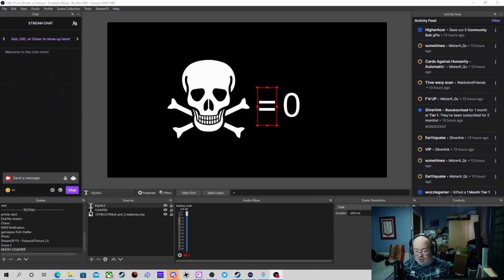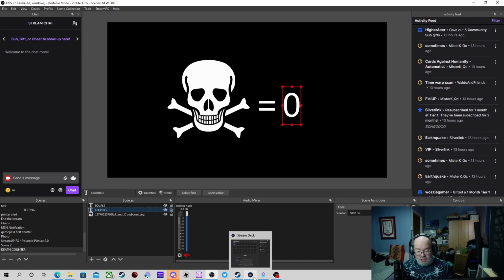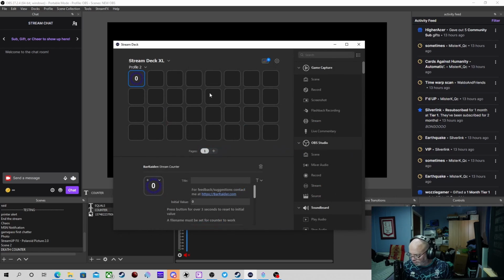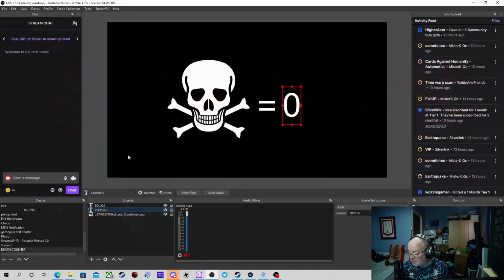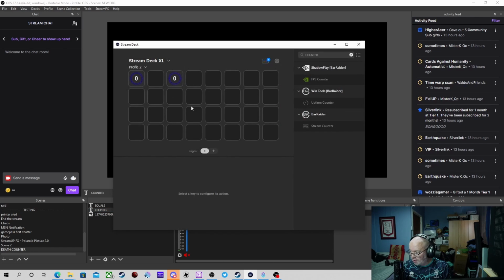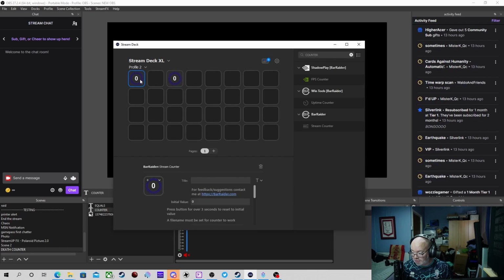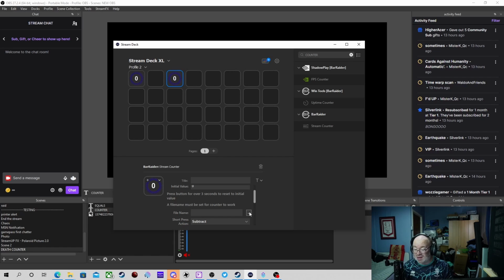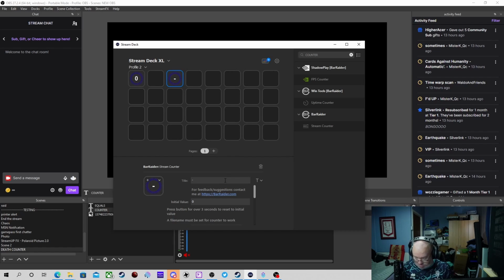On screen death counter using an elgato streamdeck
So with games like Elden Ring been out why not add a death counter to your stream. It's made so easy with @elgato streamdeck and the bar raider counter plugin.

socials
The three T's